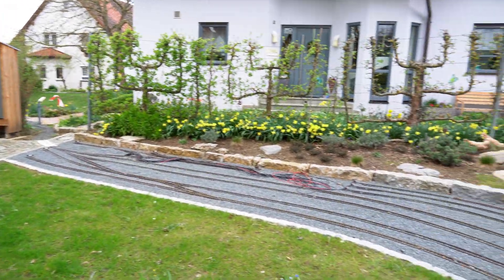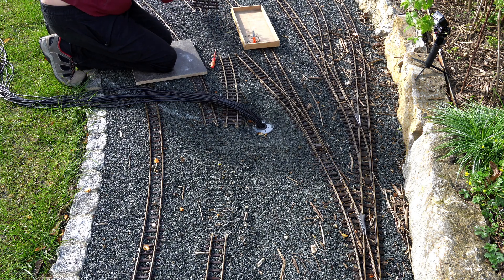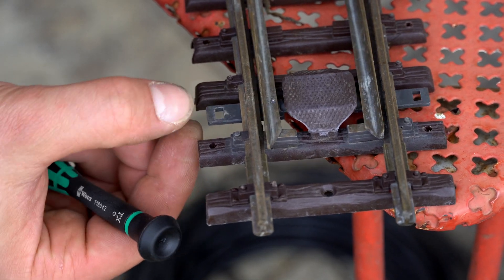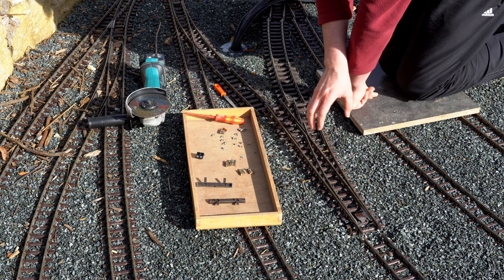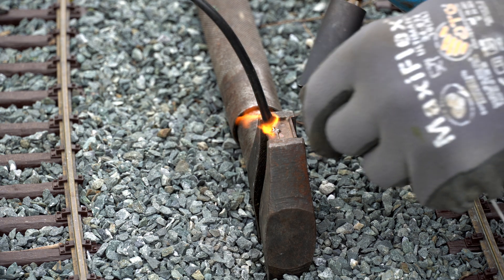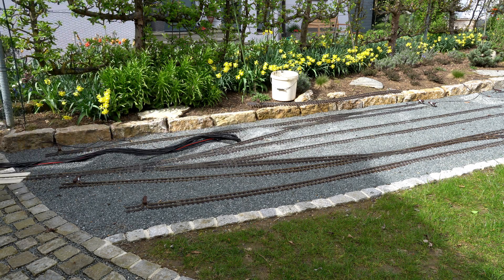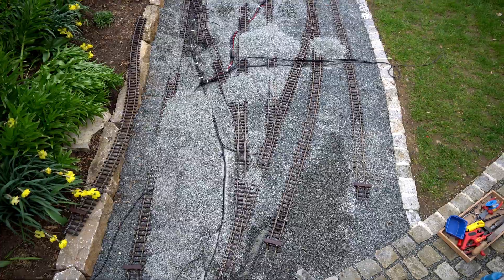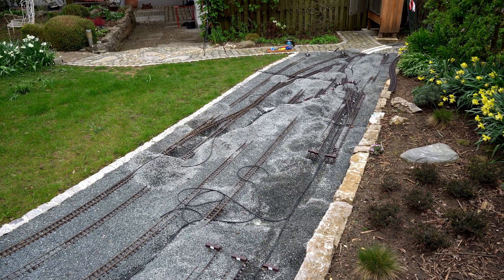Wiring a railway station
Lot´s of wires run across my station area, the only problem is they are above grade and not connected to anything... But I will change this right now! Digging trenches across the station, soldering connections, installing isolating connectors and getting supervised by the track inspectors. All of that and much more can be seen in this video, please enjoy!